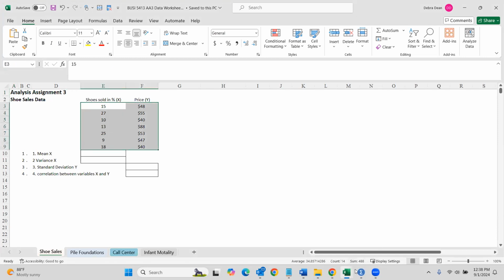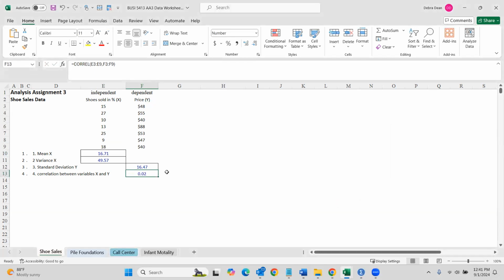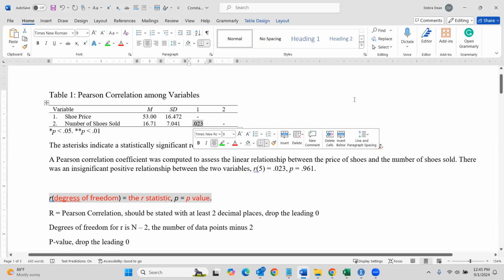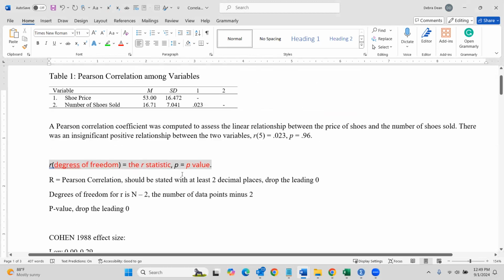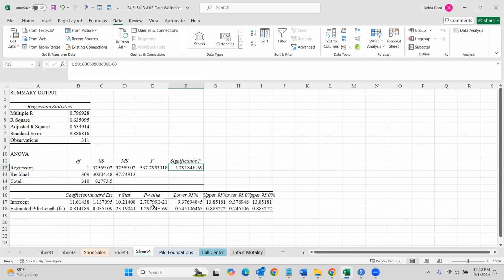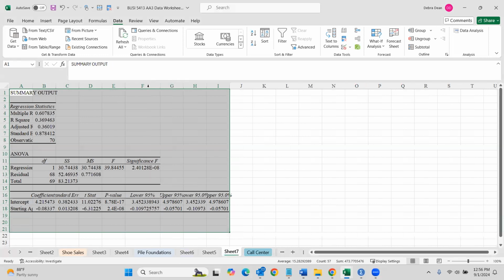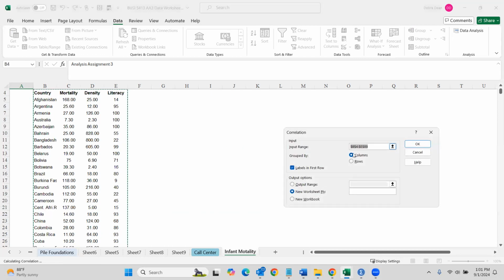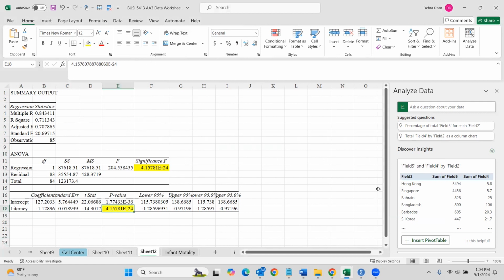Analysis Assignment 3 (EXCEL)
This video should help with the third analysis assignment for BUSI 5413. In this video, we focus on correlation testing using Microsoft Excel. We also use regression testing to get the p-value.